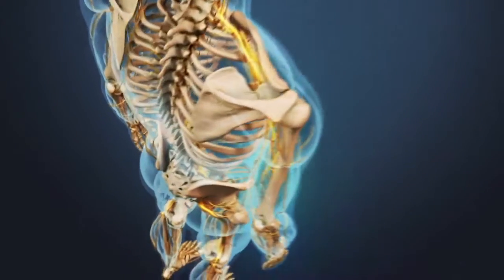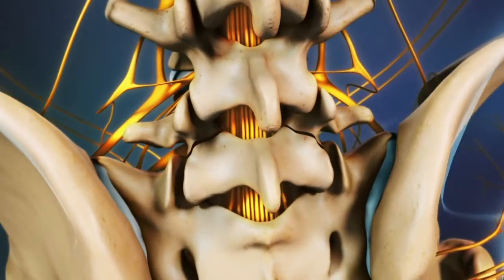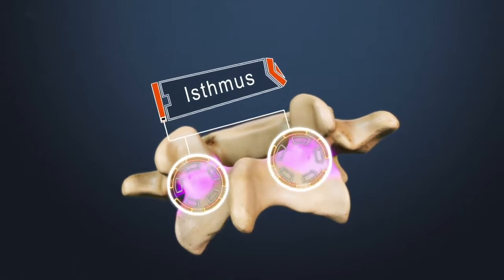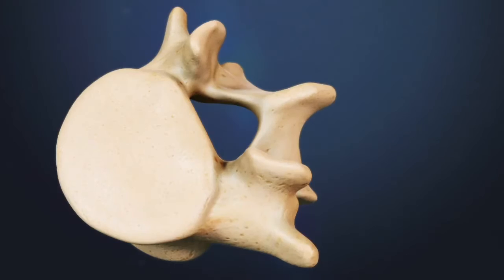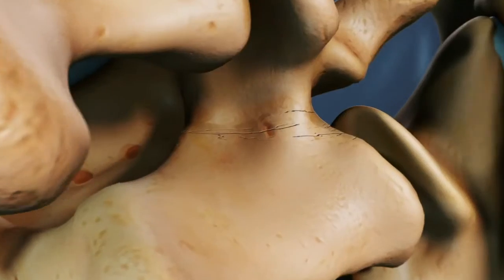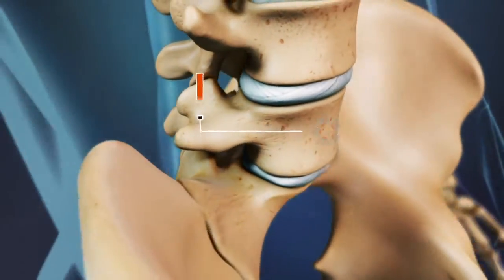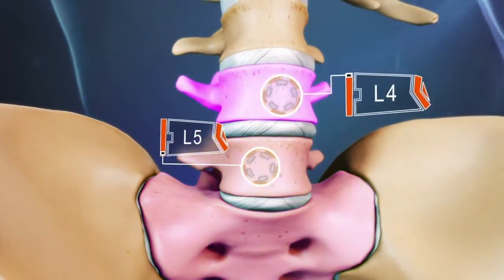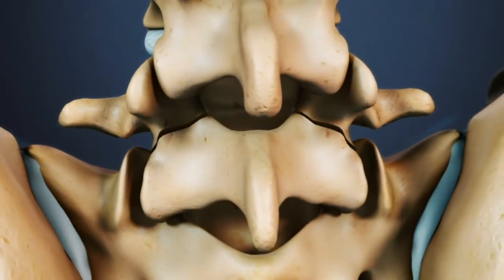Lumbar Spondylolysis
Need to understand Lumbar Spondylolysis? Learn about everything you need to know about this common spinal condition, including symptoms, causes, and treatment options and how to manage lower back pain, improve mobility, and prevent further damage.